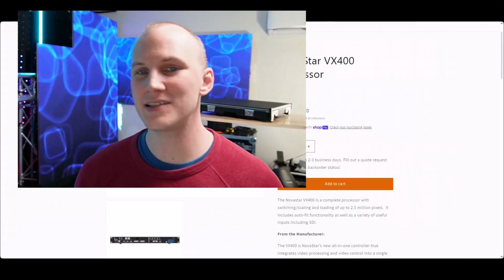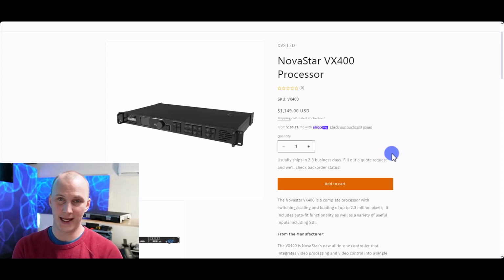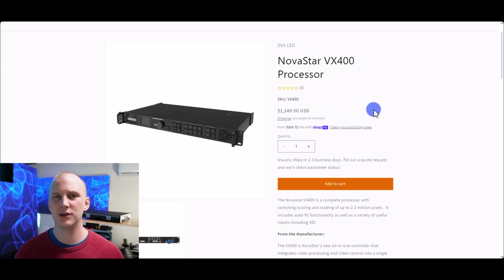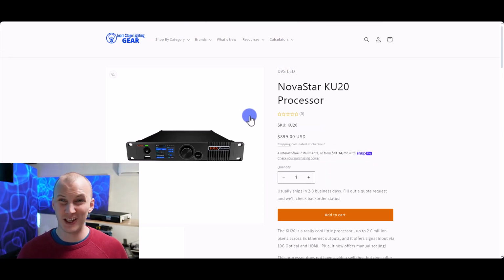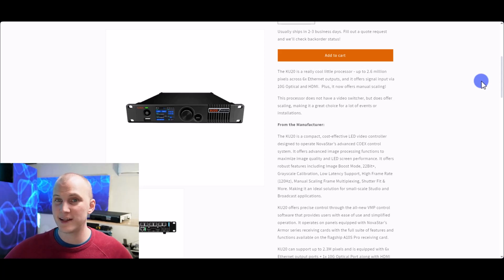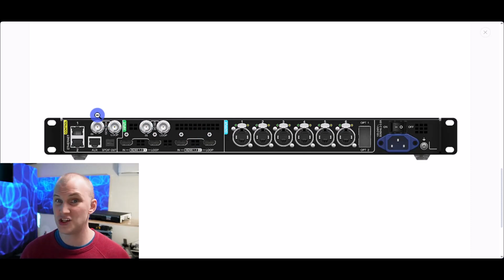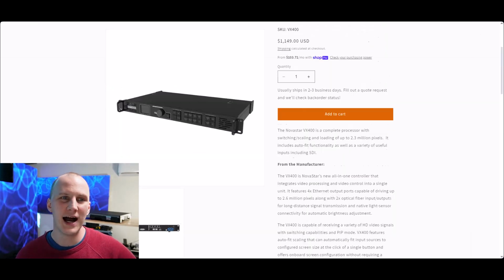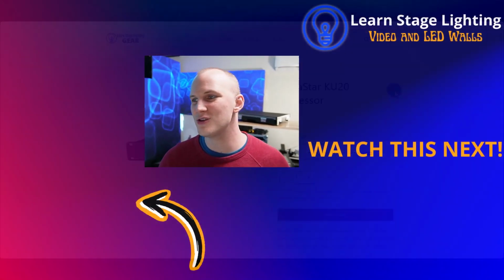Should You Use a NovaStar VX400 or KU20 for a New Video Wall?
Which Novastar Processor is right for you? In this video we look at the KU20 and the VX400 and show you the pros and cons of both.

Video Specs:
Video Shot on Sony ZV-E10
Microphones Specs:

-David

00:00 Introduction
01:01 VX400 and Nova LCT
01:43 KU20 with VMP
02:21 What is the KU20 missing?
03:29 Can you get switching capabilities by getting a newer VMP type processor?
04:24 Which one is right for you?
05:27 Closing Monetization ID TGG0OCXYH5ACR9QY